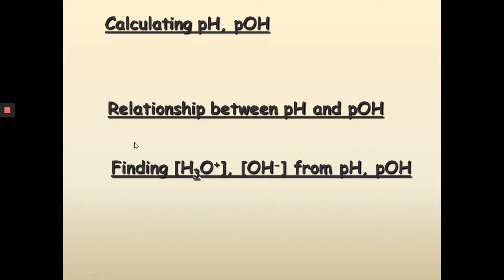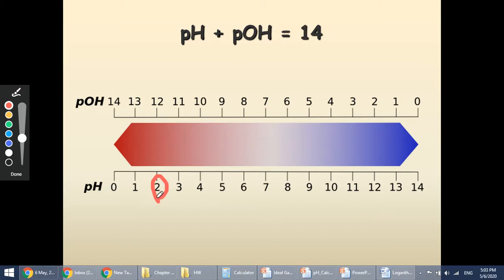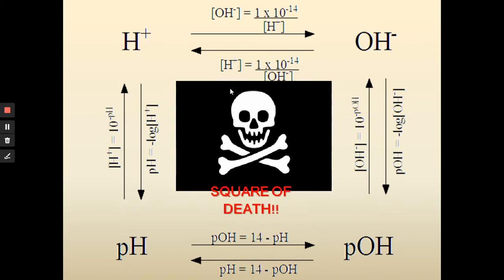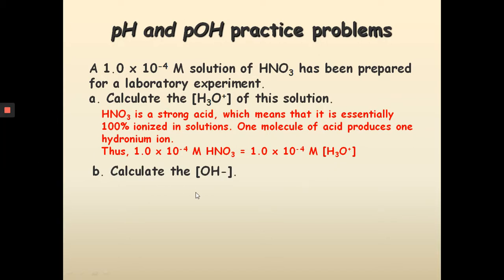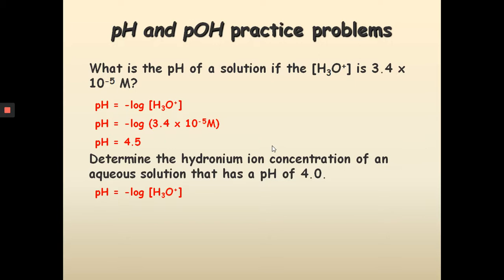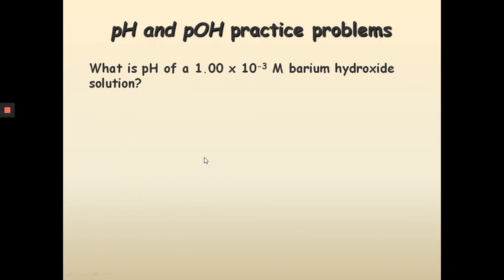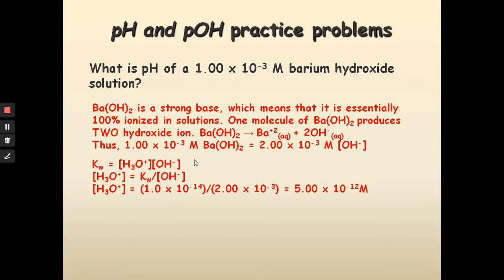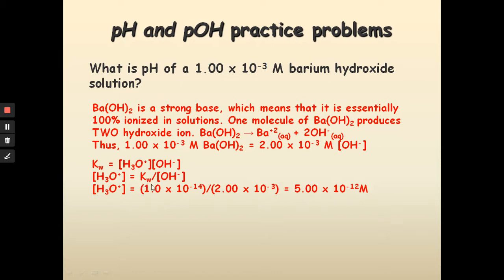pH calculation pp video note Part 2 by Mr Lee